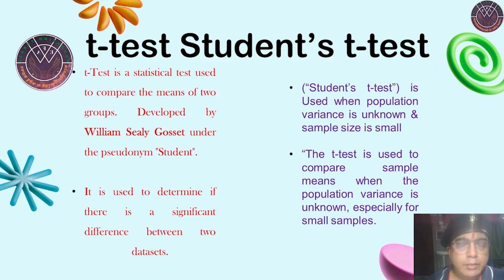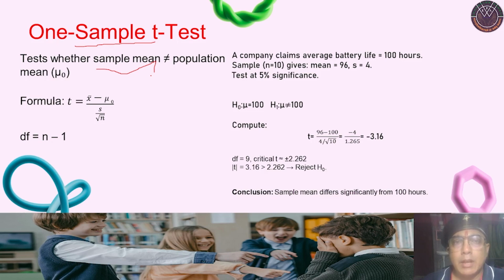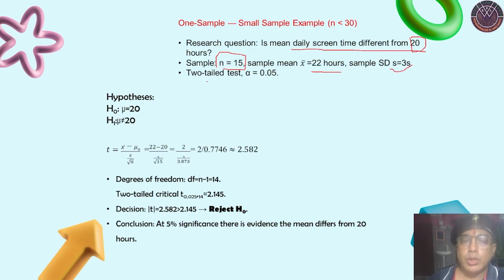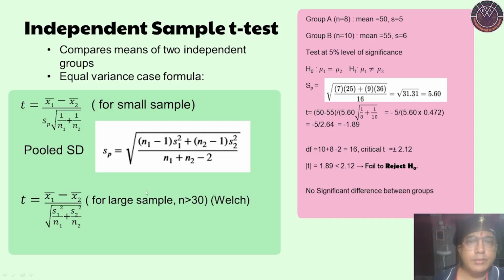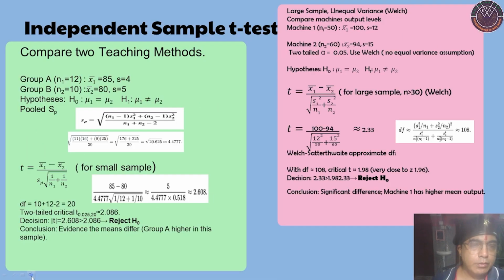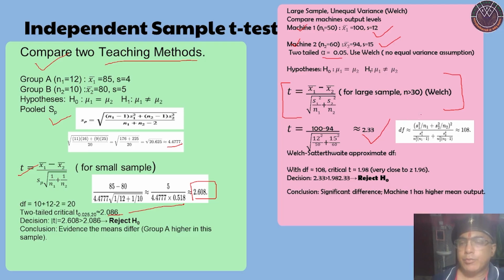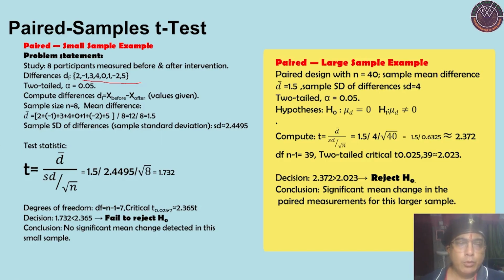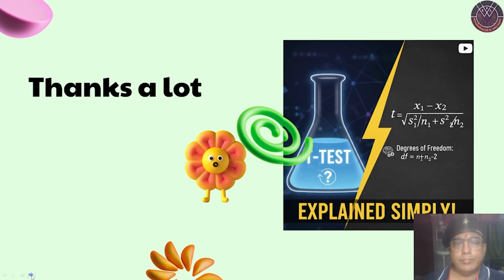t-test, t-ratio, t-value- Types , Calculation and solved examples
The present video discusses different types of t-test,its uses, assumption etc. It compares different types of t-test with examples. Solved examples have been also presented here. Also the interpretation of the test values have been also discussed here.